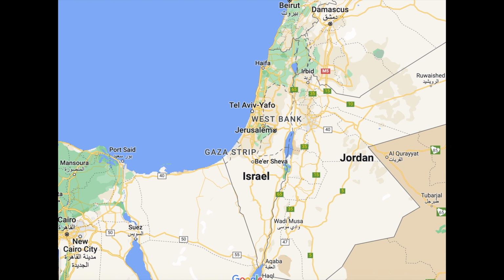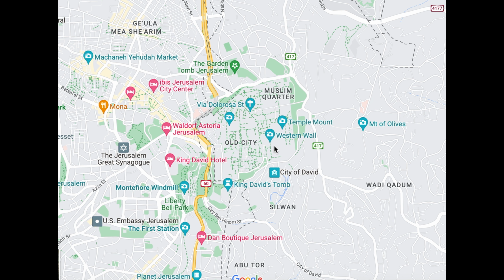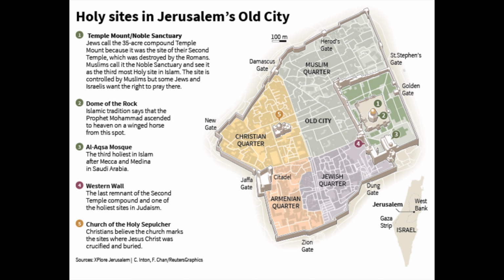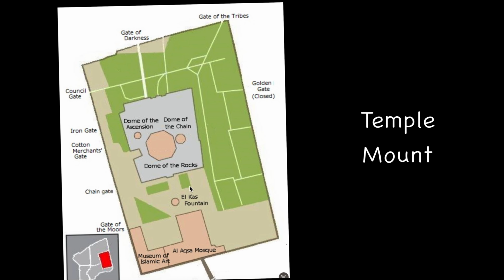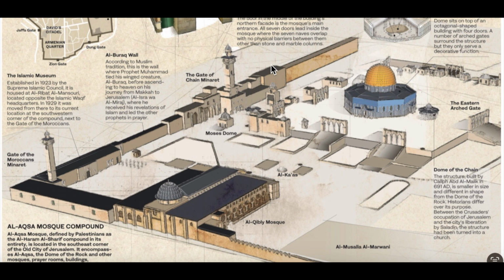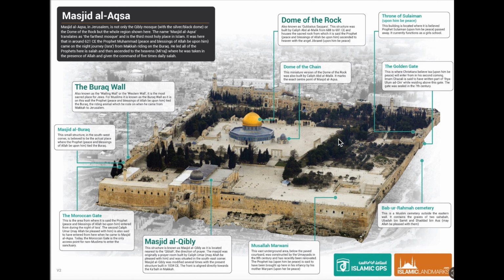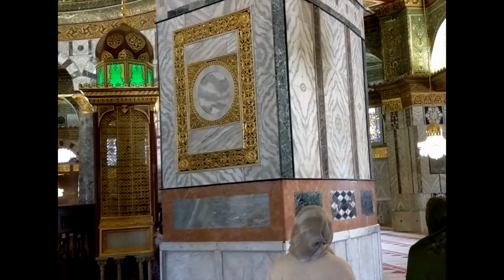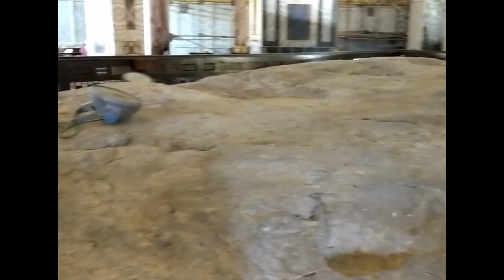A Trip to the Temple Mount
Join me on a trip to the Temple Mount, one of the holiest sites for Judaism, Christianity and Islam

1.  Music by ShidenBeatsMusic from Pixabay
2.  Music by AntipodeanWriter from Pixabay